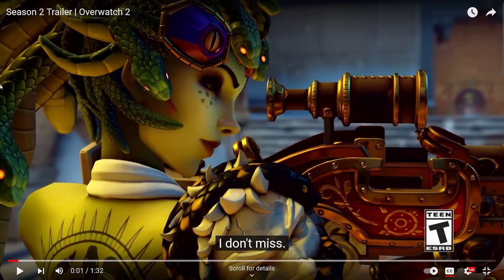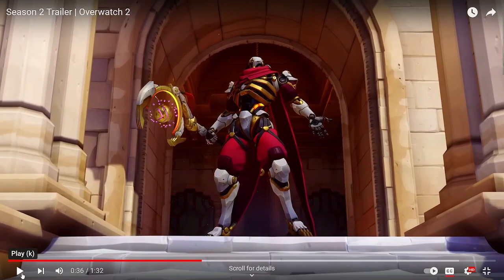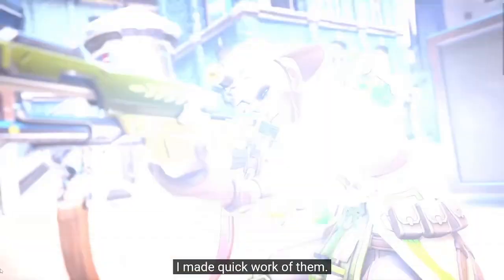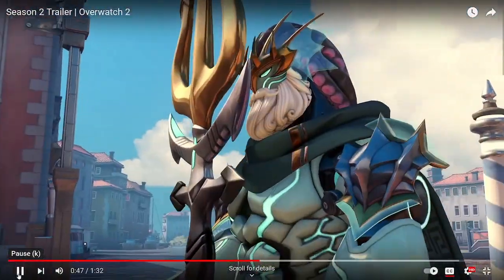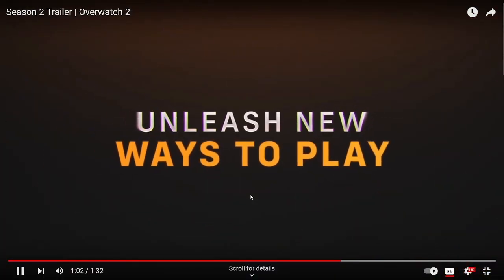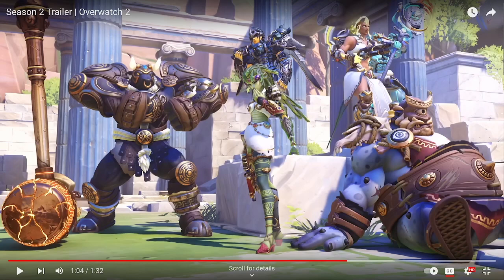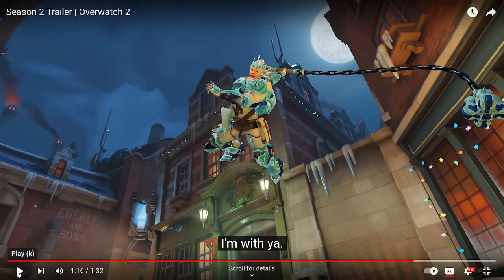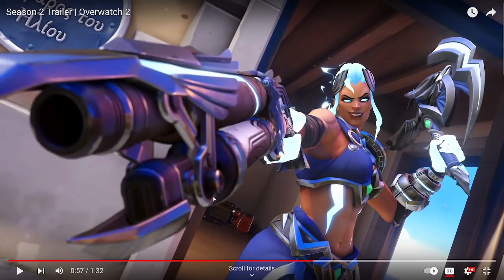Season 2 Skins Trailer Analysis: Overwatch 2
I reference a bunch of old media here like cartoons and comics and games. lol Please bear with me!